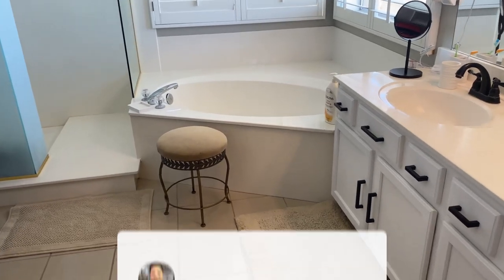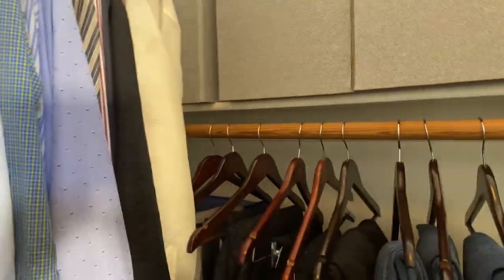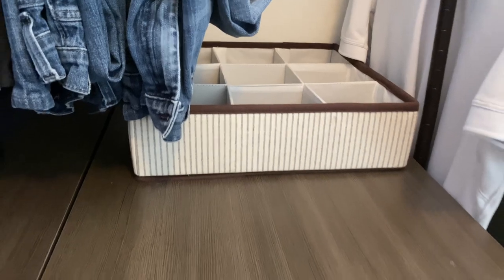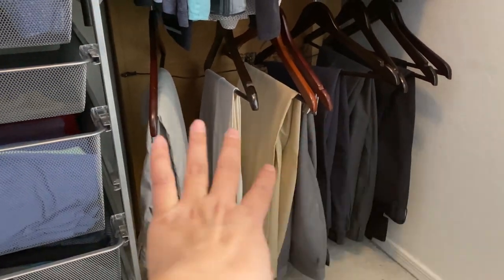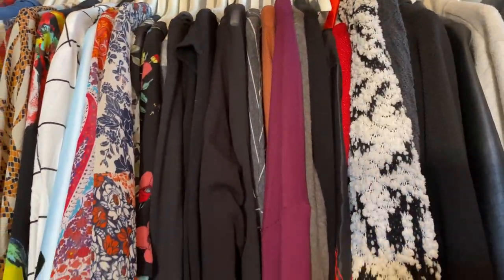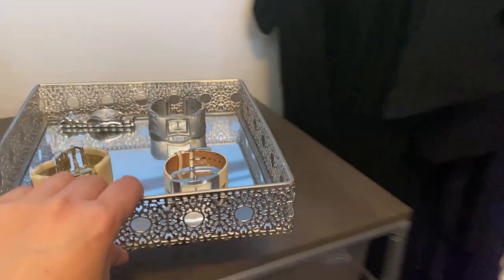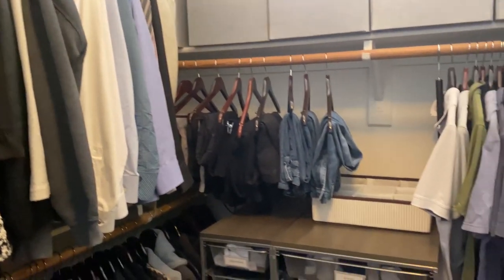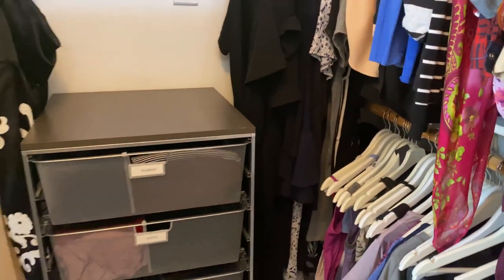How You Can Organize Your CLOSET Instantly 👚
Connected to my primary bathroom is my small walk-in Bedroom Closet. I am giving a tour of how I have organized it as a shared space with my husband. Both of us have decluttered and continue to declutter twice a year, with the change of seasons. Our seasons are hot and not so hot. I have a capsule wardrobe on a rack in my bedroom area and jackets in the entryway closet. Other than that, these are all of our clothes. It may not be a magazine-worthy closet, but it is super functional for us. Enjoy!

Items in this video:
1. Wooden hangers (20-pack, black, white, walnut or natural)

2. Non-slip hanger grips (100-pack)

3. Cube fabric bins (13" x 13'", gray linen, from Target)

4. I do not see the gold polka dot available. But here are the gray polka dot from Target

👩🏻‍💻 FREE 20-minute Virtual Organizing Assessment with Me! 👩🏻‍💻

🏠 FREE PDF - Get Organized Today! 5 Simple Steps to Get Organized 🏠

💸 FREE PDF - How to Save Money to Travel in 5 Simple Steps 💸

🧳 FREE PDF - How to Pack Your Suitcase in 5 Simple Steps (for a stress-free journey!) 🧳

▶ Do you want $40 for your 1st stay in an Airbnb?

The Equipment I Use:

1. CANON 70D
2. LIGHTING SET
3. RODE MIC
4. BLUE SNOWBALL CONDENSER MIC
5. PNY 128GB HIGH SPEED SDXC MEMORY CARD